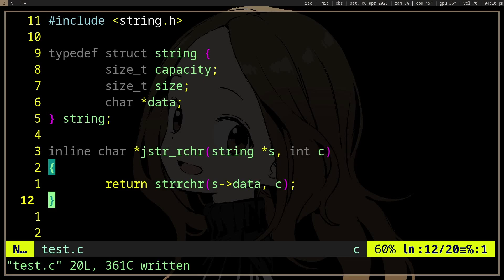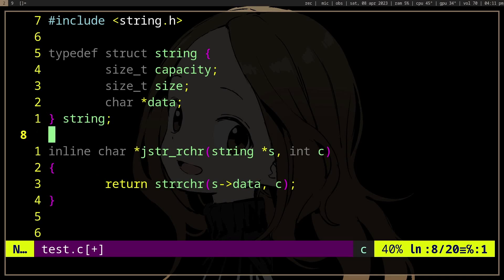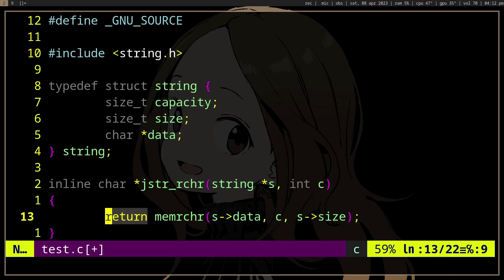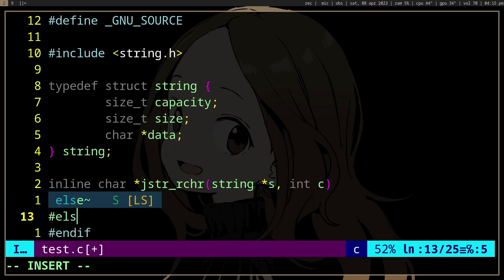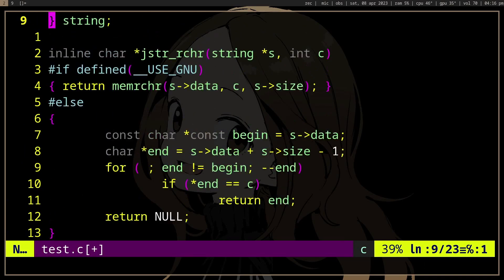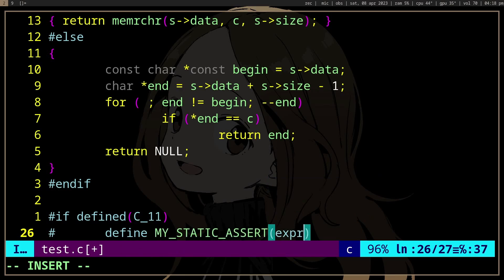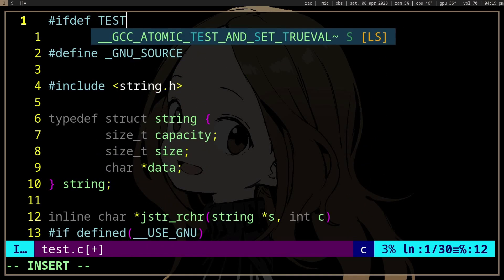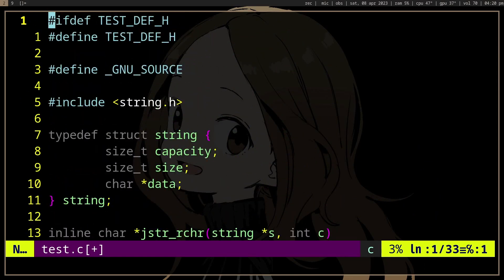What is This For?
The preprocessor if else directive in the C programming language